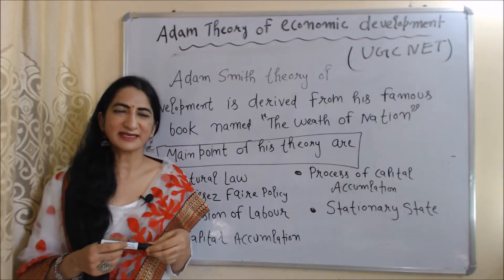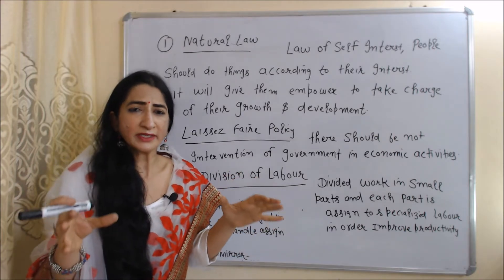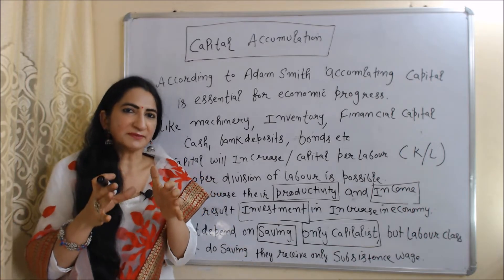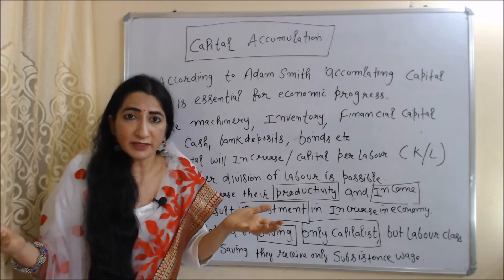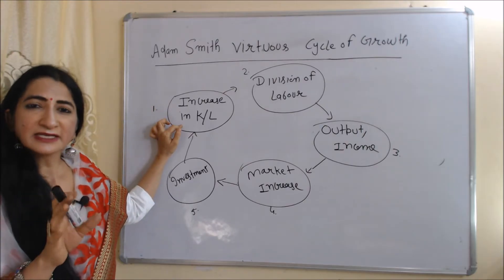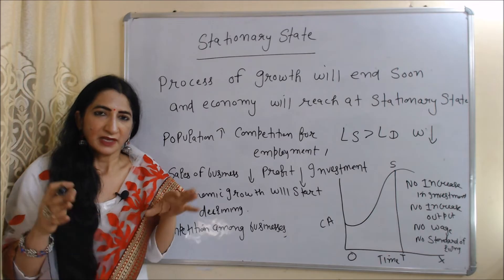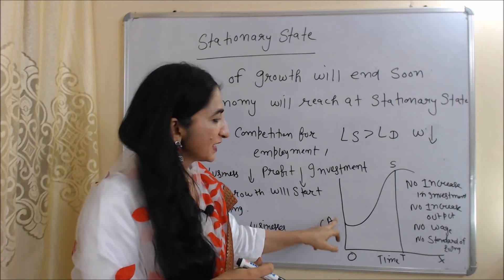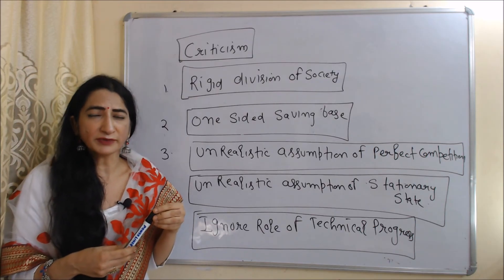Adam Theory of Economic Development For UGC Net/JRF Economics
This video describes about Adam Theory of Economic Development For UGC/JRF in Economics